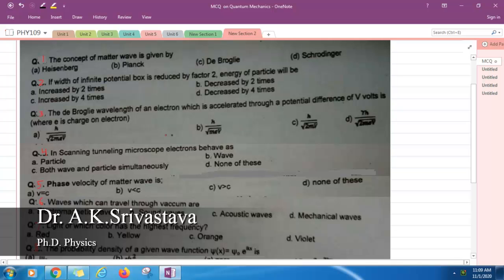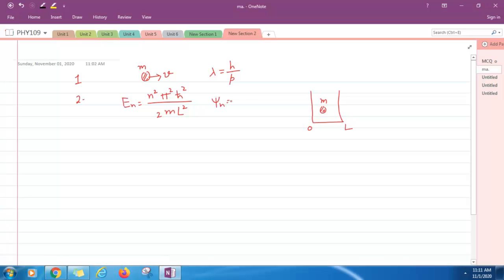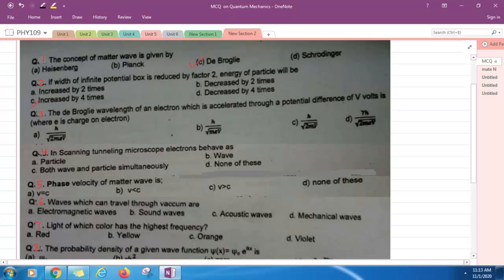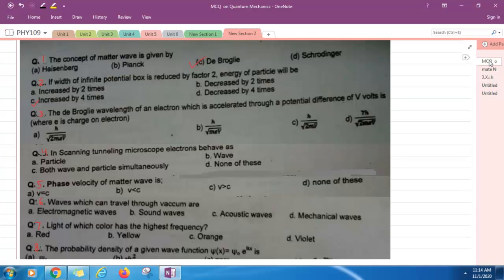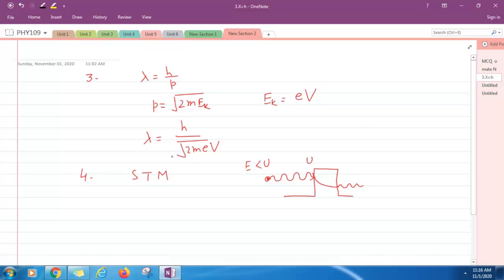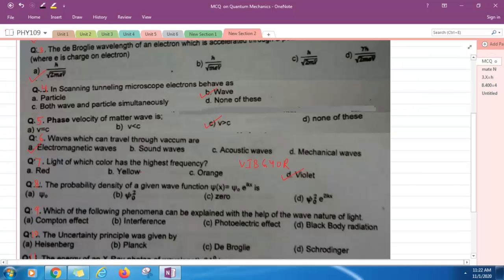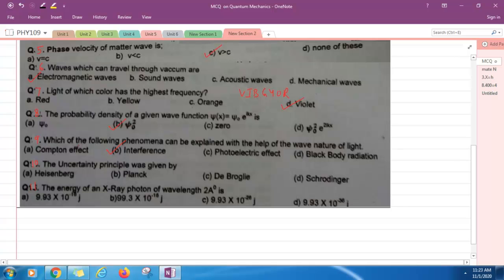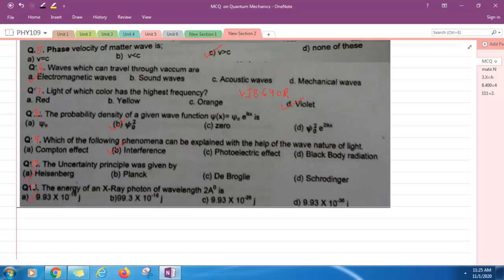MCQ on quantum mechanics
In this video lecture, I have solved some MCQ problems based on quantum mechanics.

Form to request for MCQ